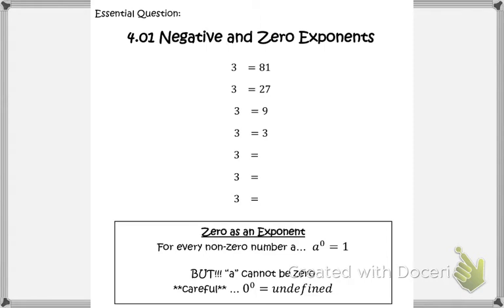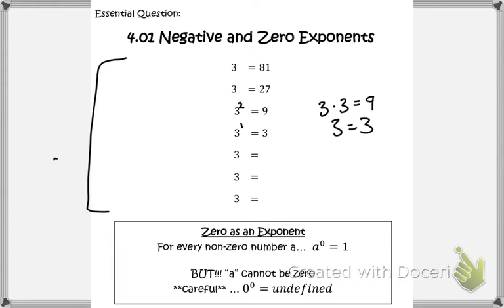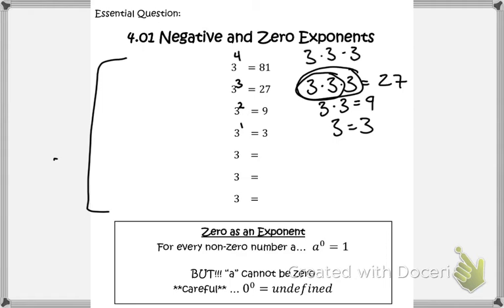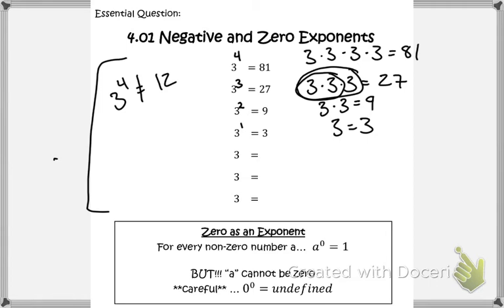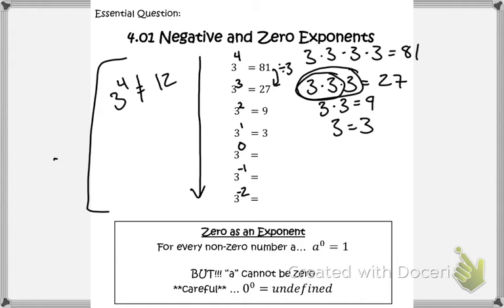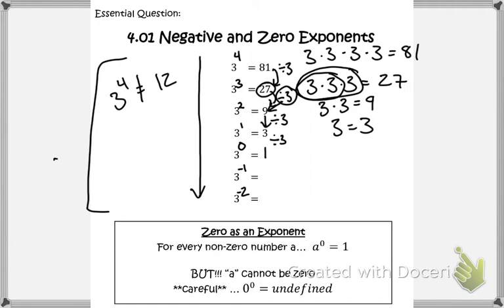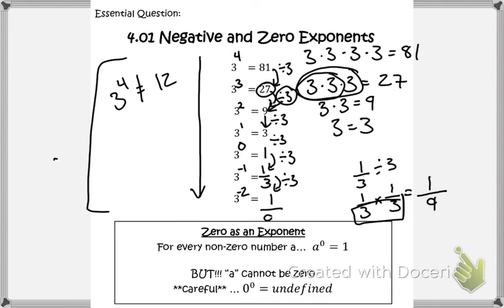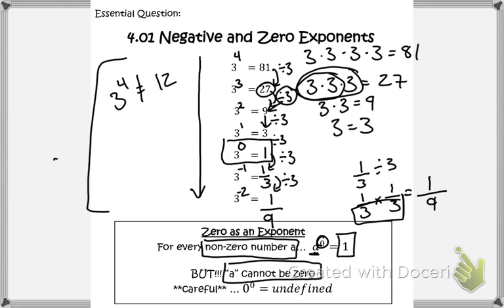4.01 Zero Exponents Intro